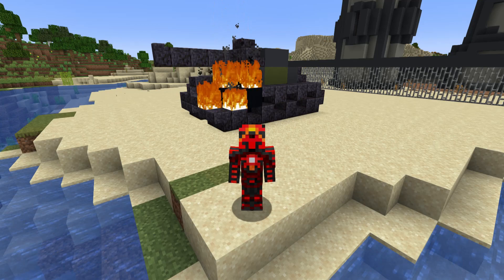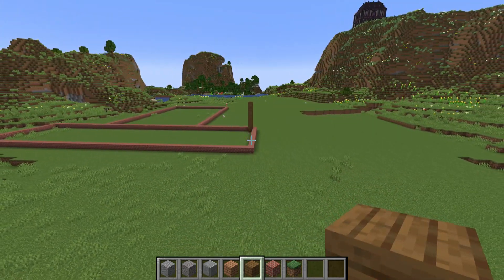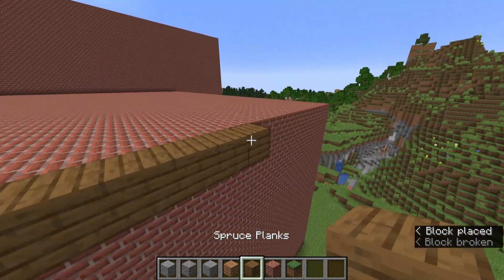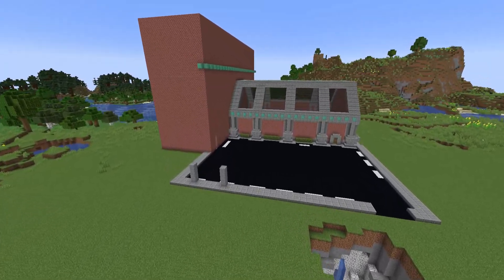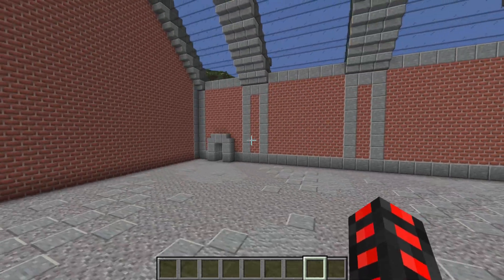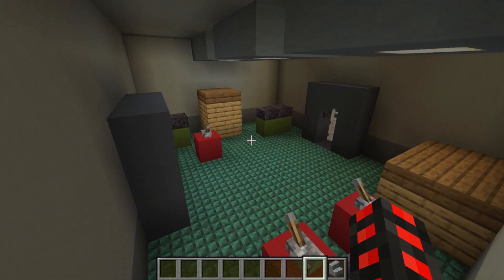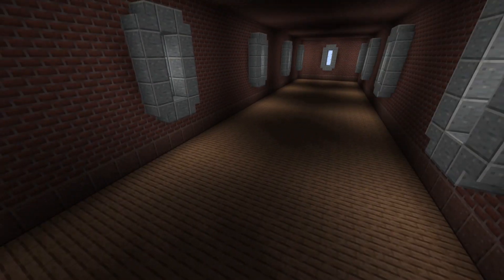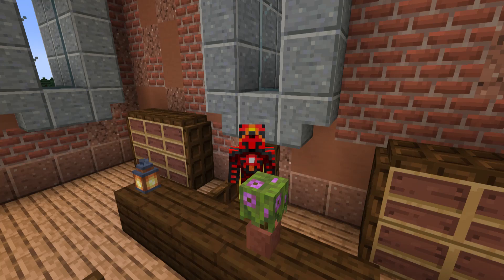Minecraft How to Build a Factory -Tutorial-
Background music is the Minecraft OST, containing numerous songs by C418, Lena Raine and Kumi Tanioka.